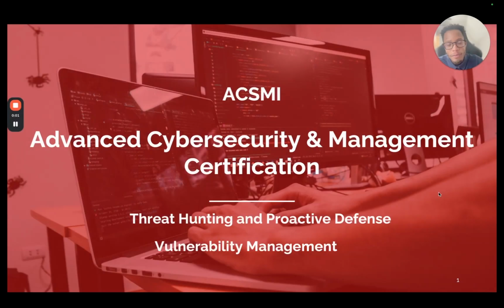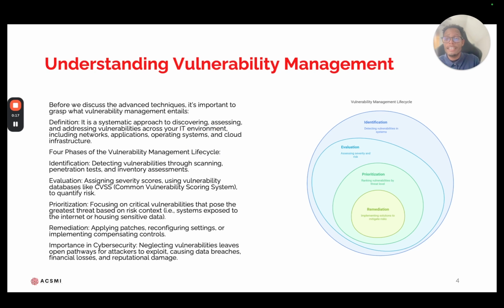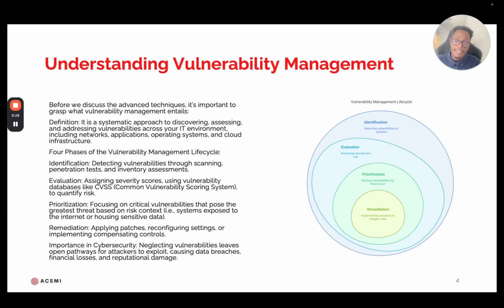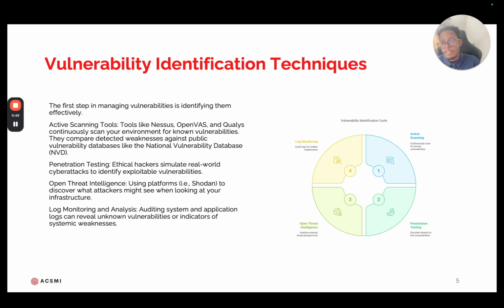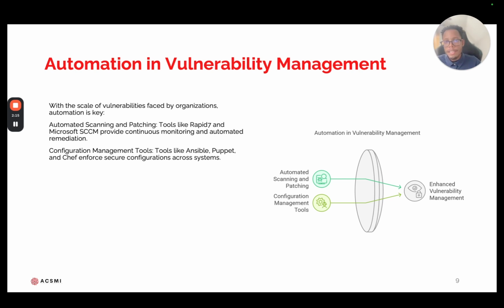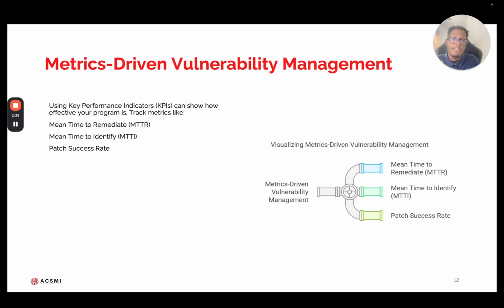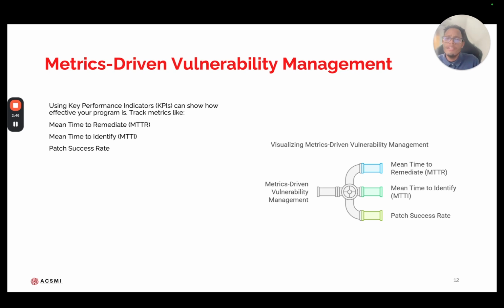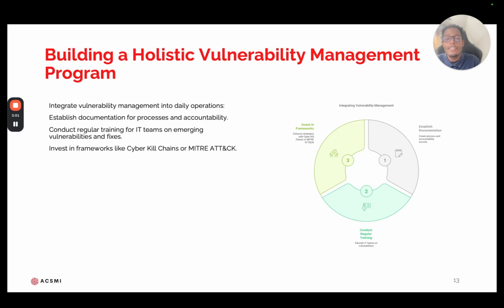Vulnerability Management for Threat Hunting | ACSMI Cybersecurity Certification Training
This cybersecurity certification lesson focuses on vulnerability management as a core capability within threat hunting and proactive defense. It explains how organizations identify, prioritize, and manage vulnerabilities to reduce exposure before threats can be exploited.

Learners explore how vulnerability management integrates with threat hunting, SOC operations, and incident response workflows. The lesson connects proactive vulnerability assessment to practical outcomes such as reduced attack surface, improved detection readiness, stronger risk-based prioritization, and more effective security decision making across enterprise and cloud environments.

Delivered as part of ACSMI’s Advanced Cybersecurity and Management Certification, this lesson supports professionals developing applied skills in proactive defense, advanced cybersecurity training, and information security certification pathways. The content is defensive, ethical, and aligned with real-world security operations and governance practices.